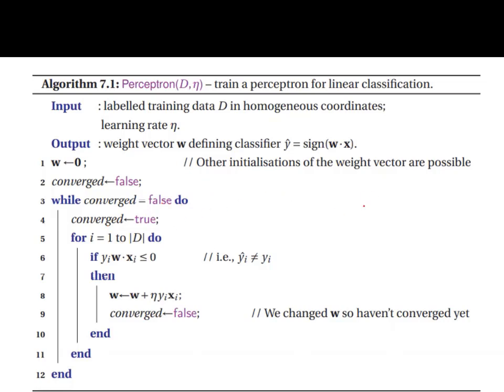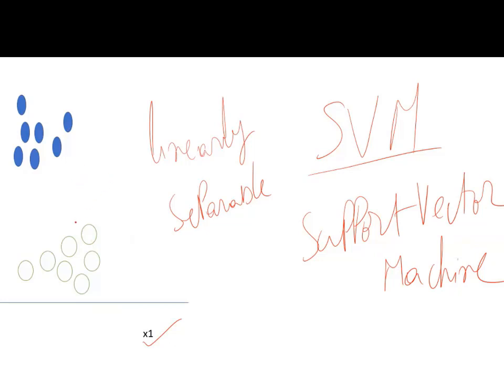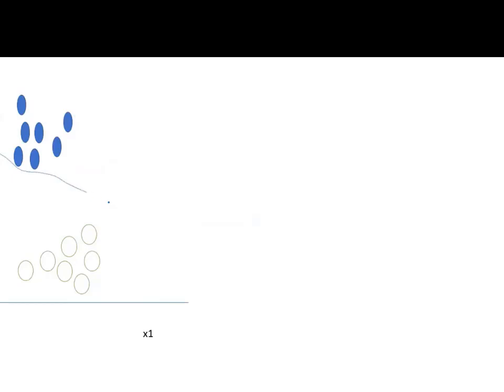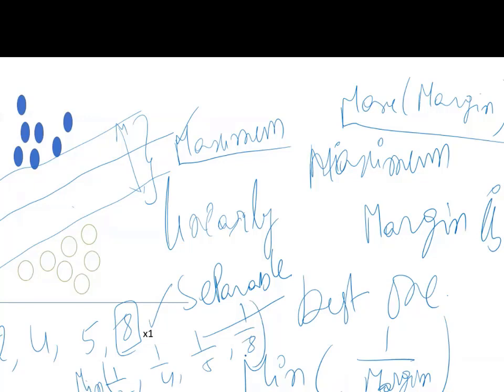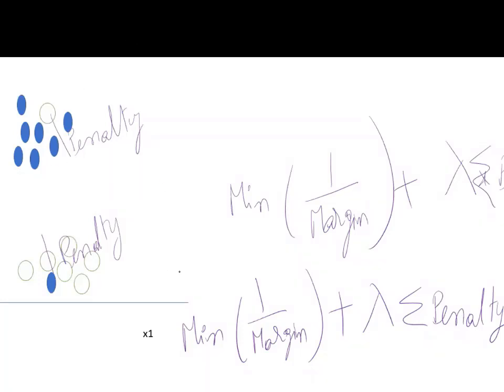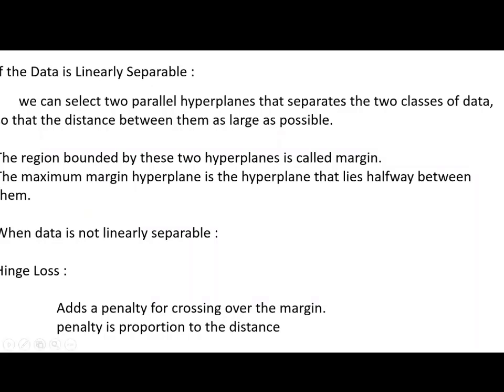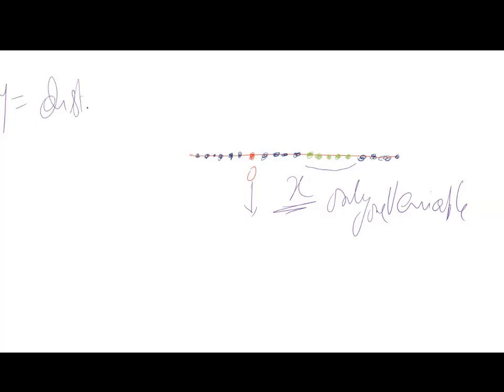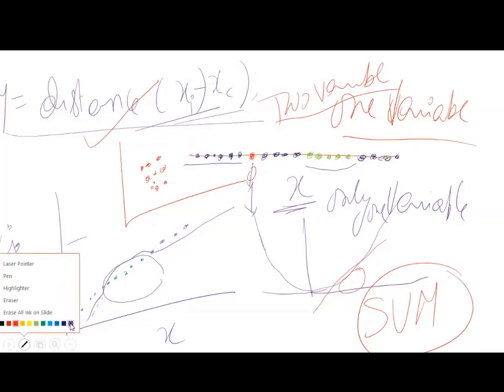R16 CSE 42 Machine Learning Unit4 LinearModel Part4